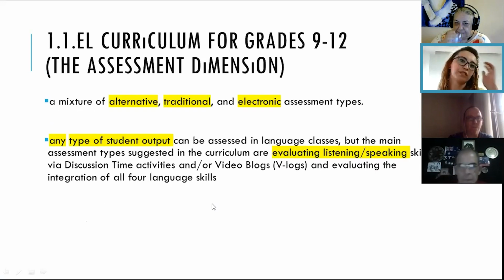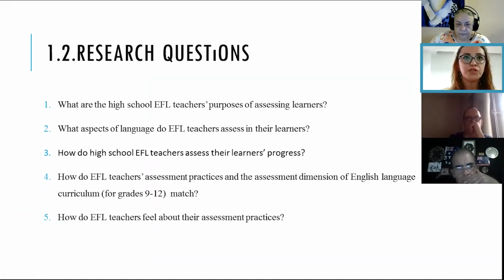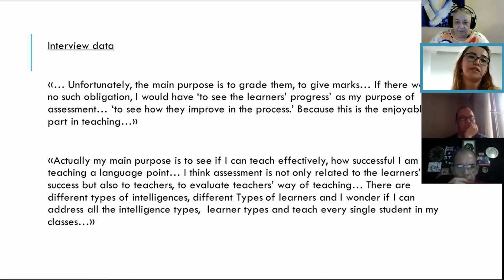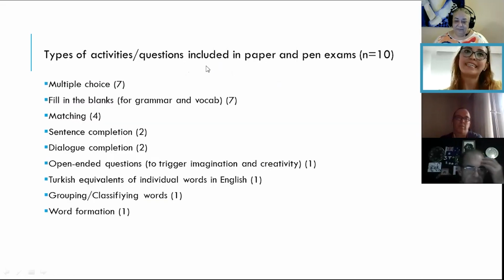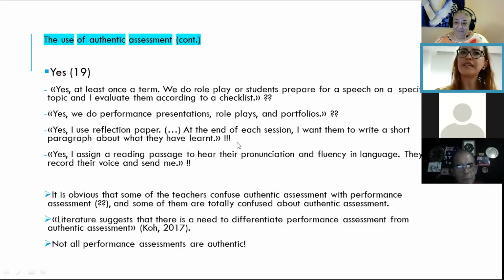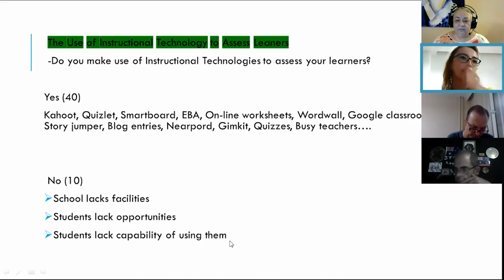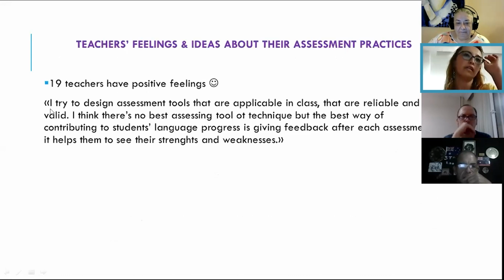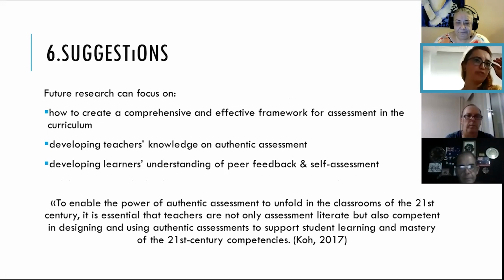EXPLORING EFL ASSESSMENT IN TURKEY: Curriculum and Teacher Practices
Hello!
Assessment has an important role in the teaching process. In this video, Dr. Ş. Selen Çimen focuses on the assessment practices of high school EFL teachers in Turkey and share research results related to how teachers’ assessment practices and the assessment dimension of English language curriculum (for grades 9 – 12) match. She also discusses how EFL teachers evaluate their own assessment practices.